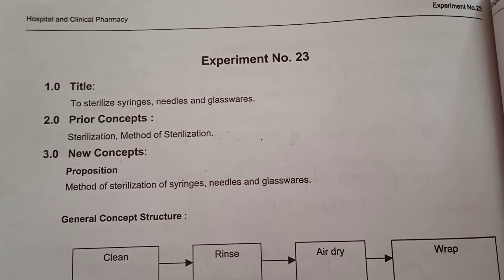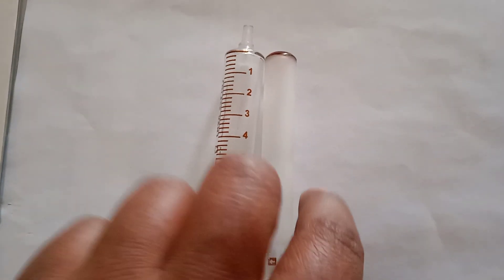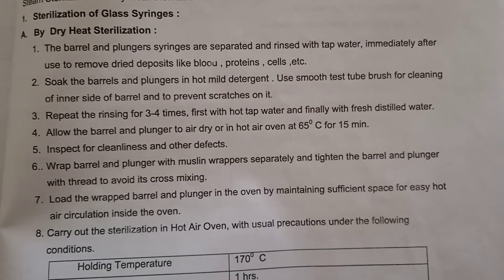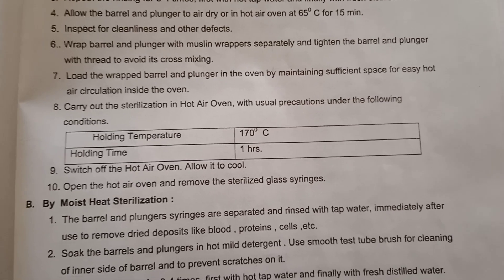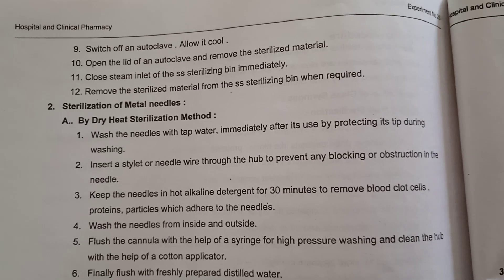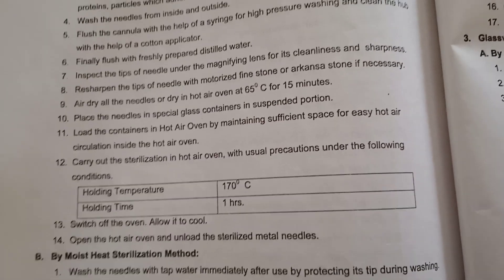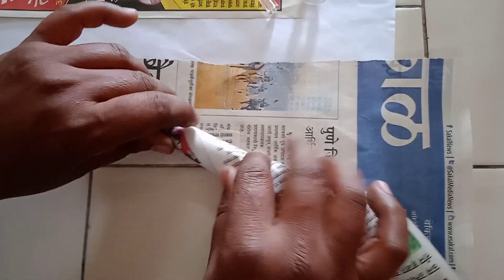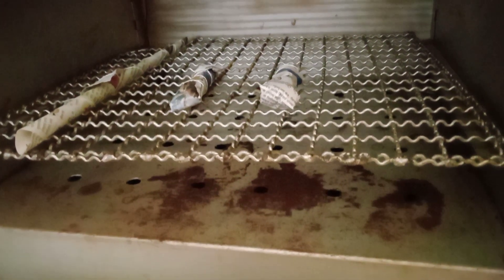Experiment no 23HCP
To sterilize syringes, needles, glasswares